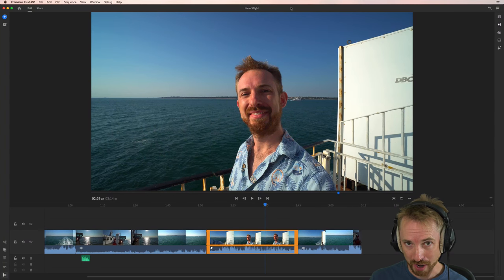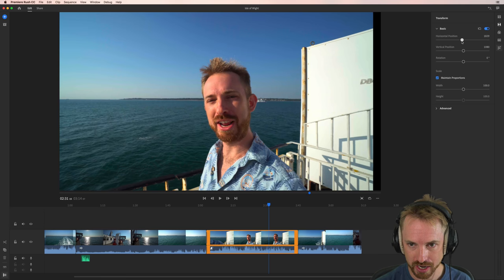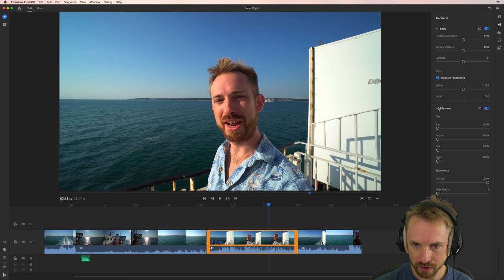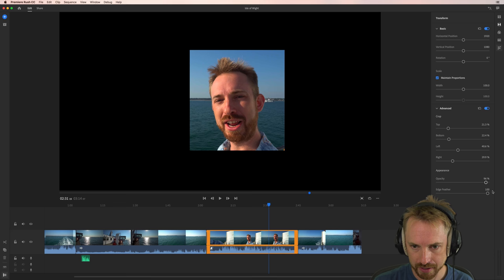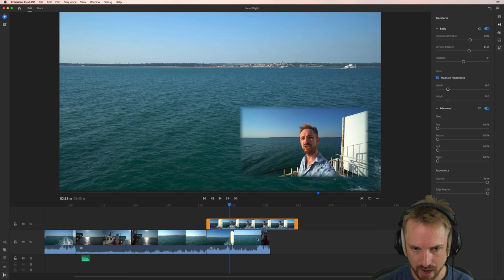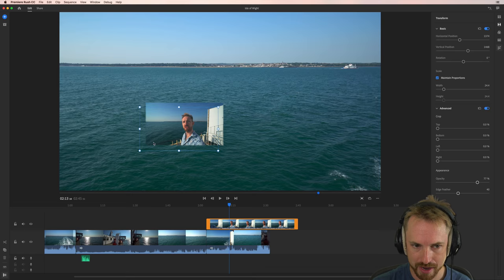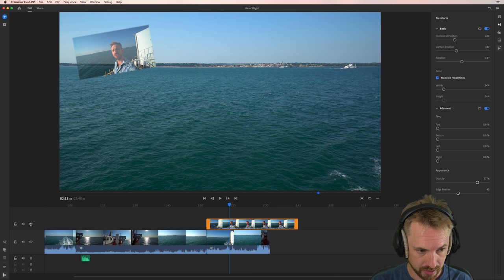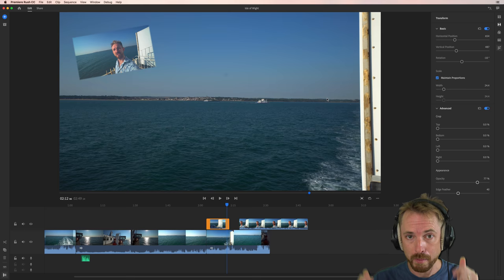Adobe Premiere Rush CC Crop and Resize (Picture-in-Picture)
# PremiereRush

0:00 Tutorial start
0:08 Getting started
0:24 Crop and rotate
0:43 Scale
0:53 Crop
1:06 Opacity
1:34 Picture in picture
2:35 Hiding and muting
2:56 Wrap up